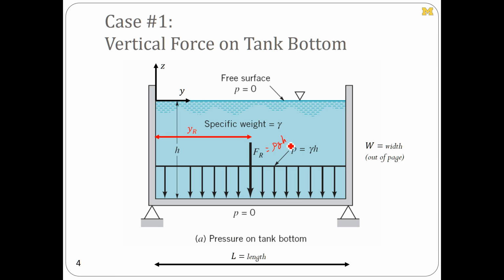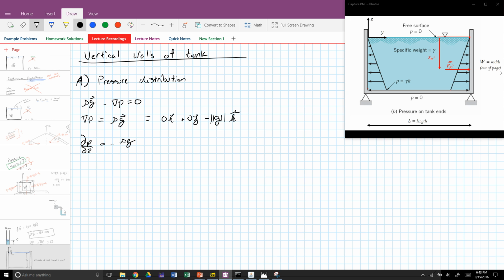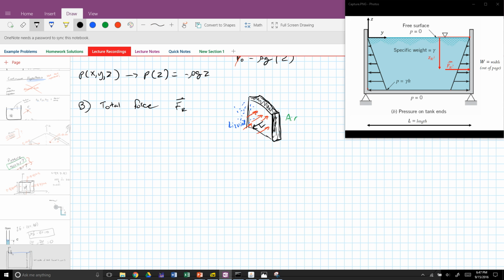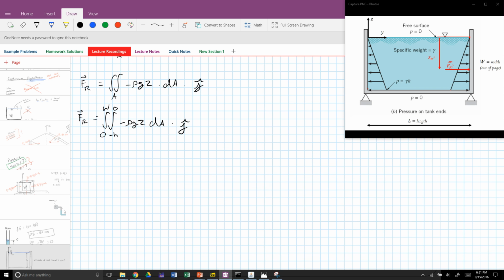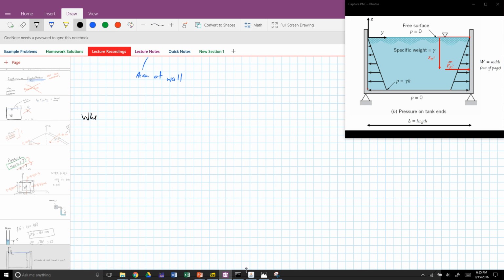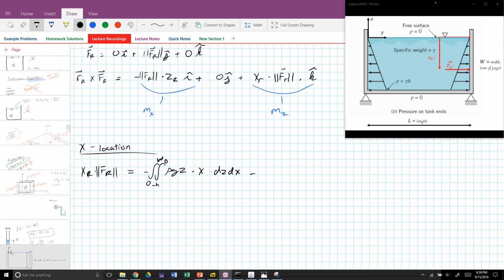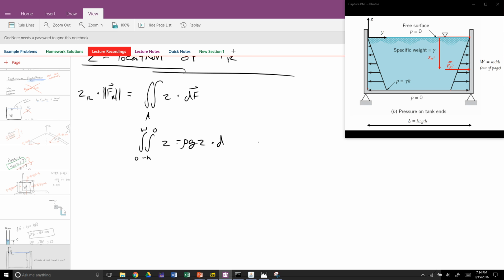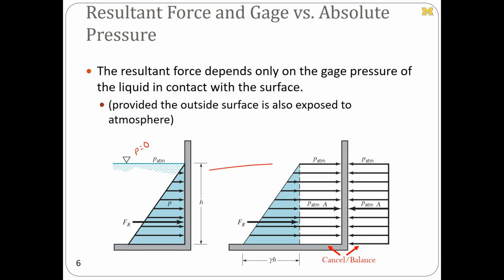Lecture 04B- Chapter 02: Pressure on Vertical Walls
Topics:
• Magnitude, direction, and location of hydrostatic forces on vertical tank walls